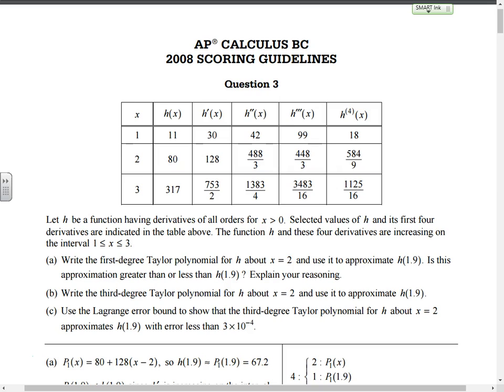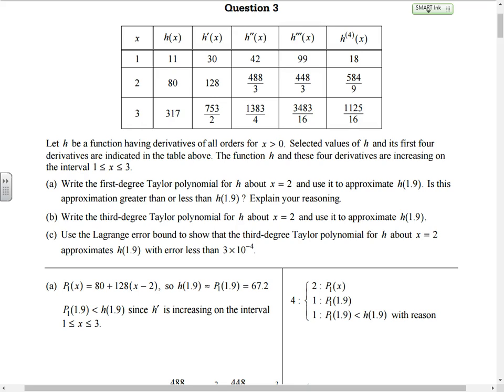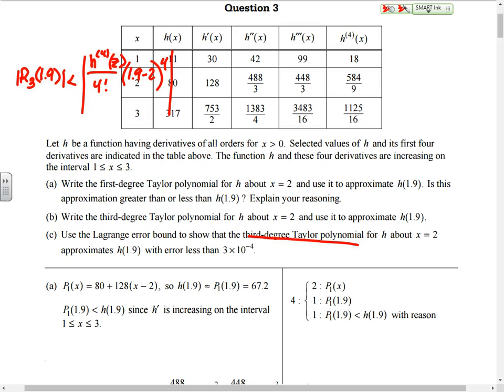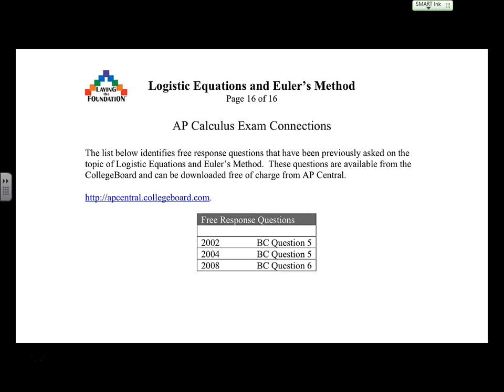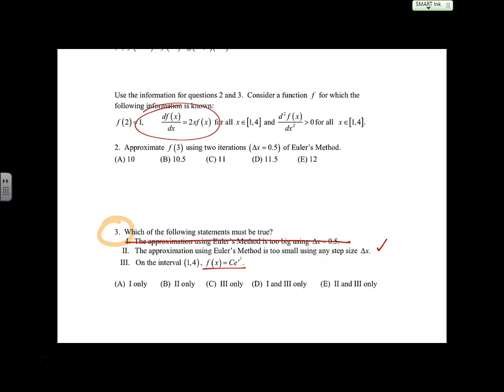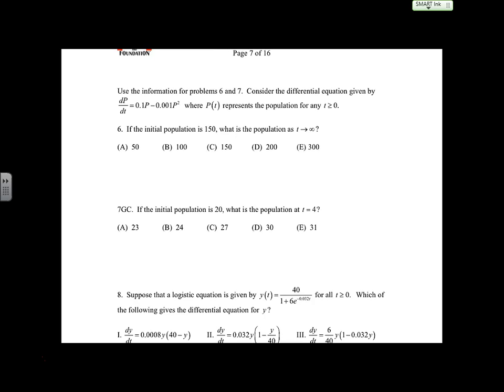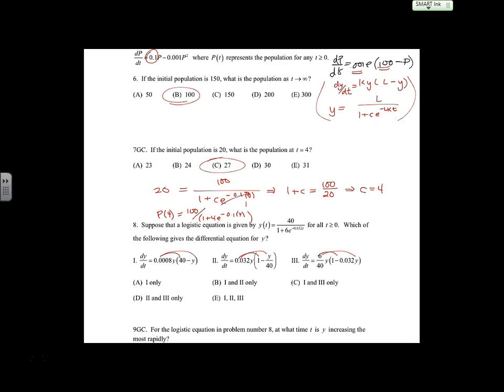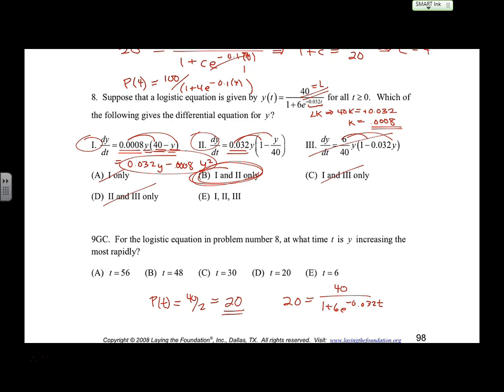CalcBC 04 11 17